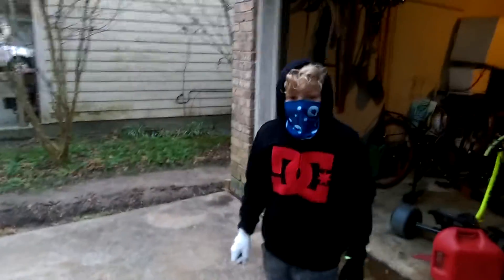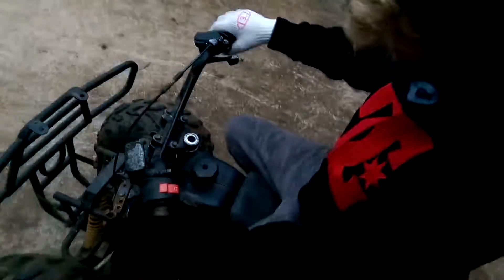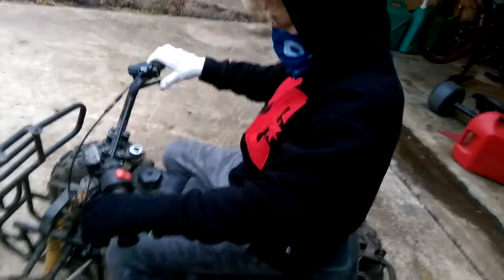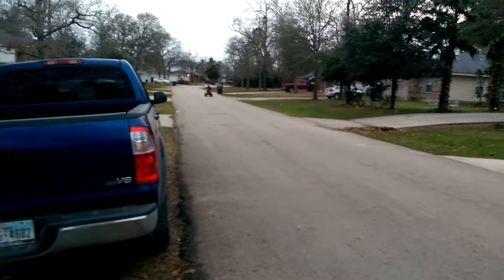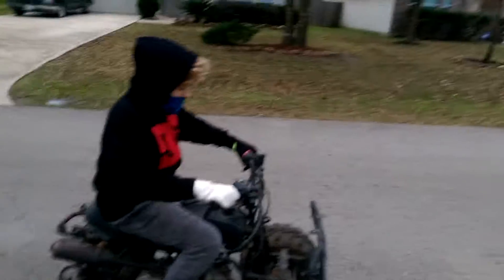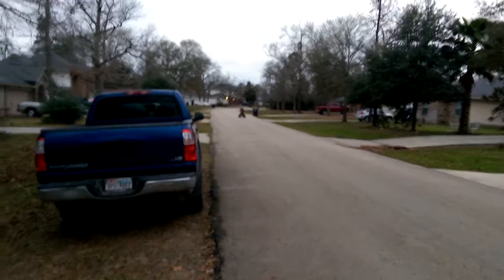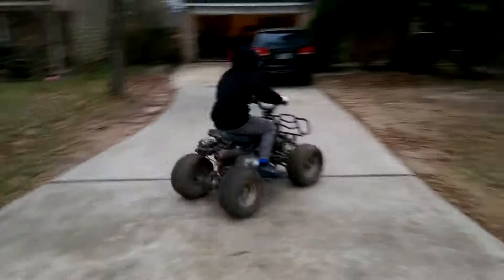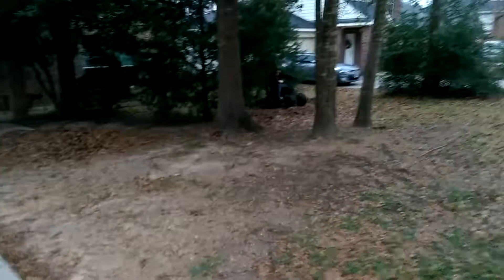Kaven on his miniquad